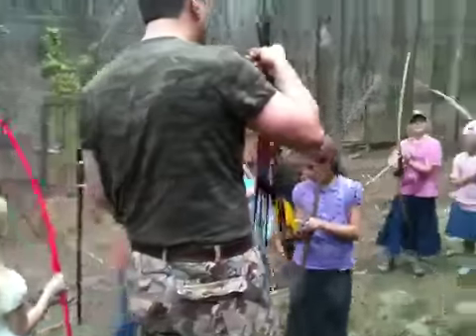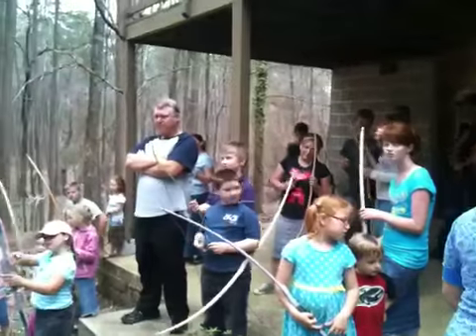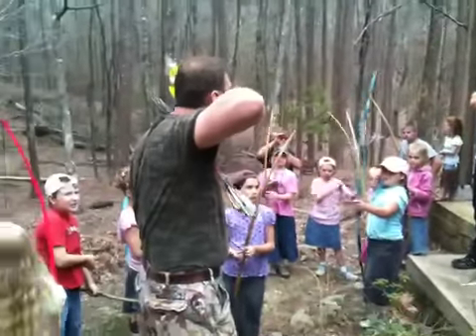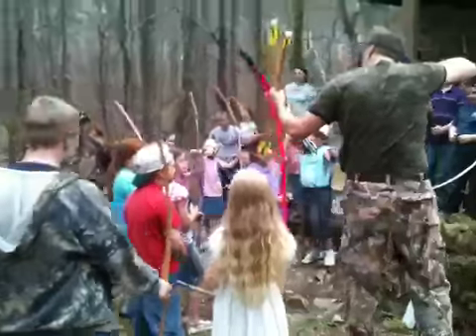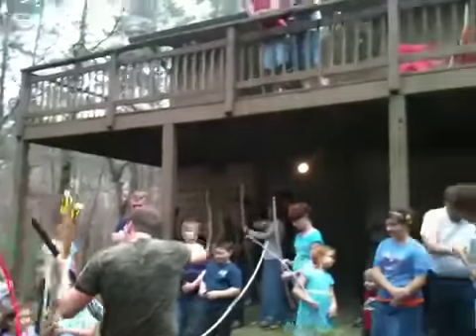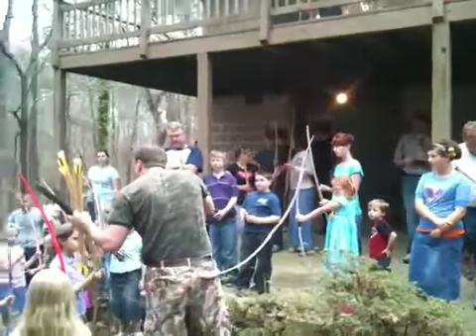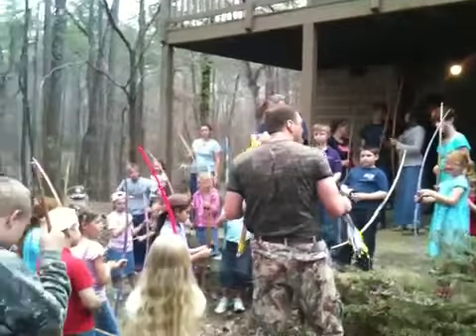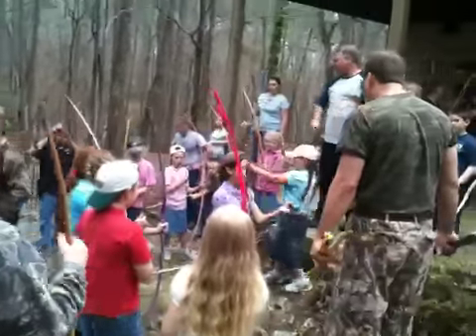Shooting longbows :-)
60-0606
To Whom Would We Go?
First, He's the Way; second, He's the Truth; third, He's the Light; fourth, He's the only eternal Fou--Foundation; and fifth, He's the only eternal Happiness and Joy; sixth, He is the only lasting Achievement. He is. You tell me somewhere, or some place, that you could go, or something you could do, or something you could achieve, that would be everlasting outside of Jesus Christ. Tell me if you could build a house that would be everlasting. Tell me you could build a popularity, be eternal. Tell me you could get enough riches that'd be eternal riches. You cannot do it, nothing outside of Jesus Christ. He is the eternal Achievement. And if you have achieved ever so much in your life, you have never achieved the eternal thing yet until you have found Christ Jesus and have got Him into your heart. He is the eternal Achievement.